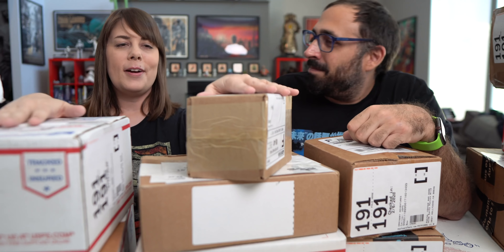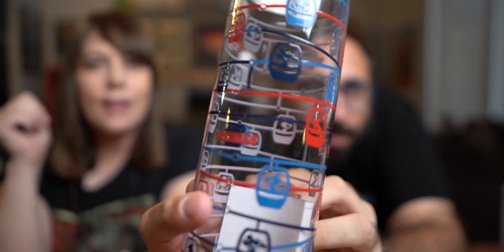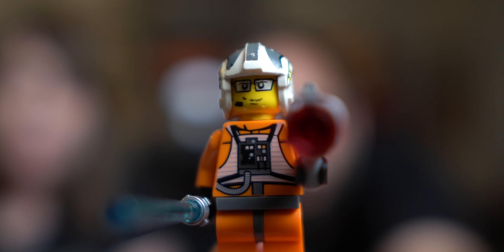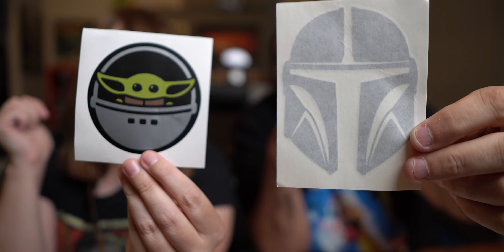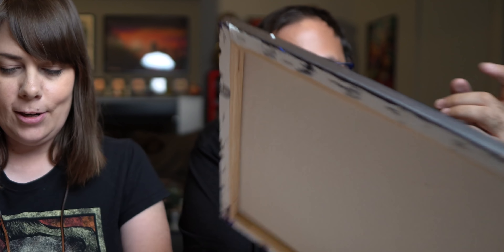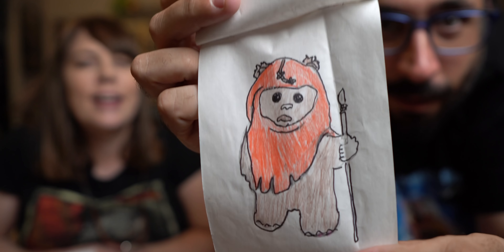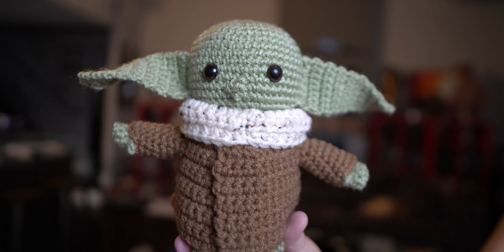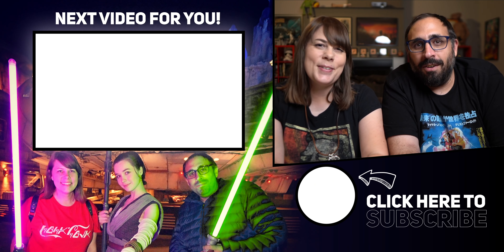GIVEAWAY + Unboxing Mail YOU Sent US! March 2020 Edition [Part Two]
Welcome to our monthly unboxing video series for March 2020 (PART 2!). We open mail YOU sent US! This month, because of everything going on in the world currently, we had SO MUCH to unbox that we had to split this video into two parts otherwise it would be like an hour long. Here are some of the Ordinary Adventurers mentioned in this video:

* Droid Depot metal sign: Check out @blackoutmetalcraft on Instagram

* Check out Devin Makes It Youtube Channel

 Please follow our Instagram: @OrdAdventures for information on how to win the giveaway.

We completely understand and we will get through this together.

Here is a list of our current video camera and gear we use to create the videos

We love getting mail ✉️, if you would like to send us something please send it to: Ordinary Adventures, 8149 Santa Monica Blvd #191, West Hollywood, CA 90046